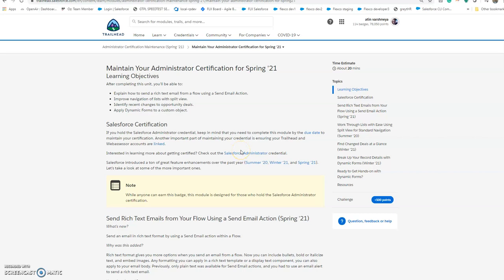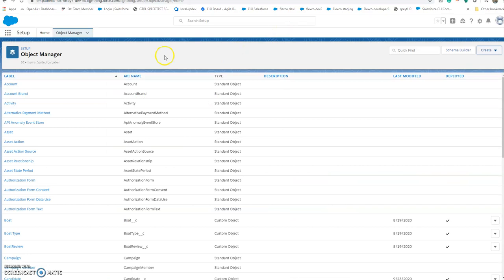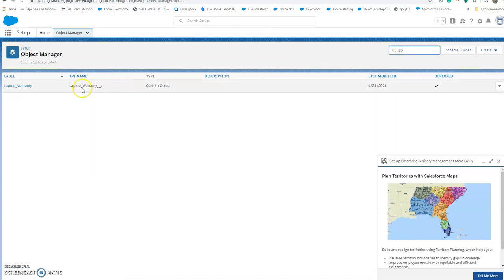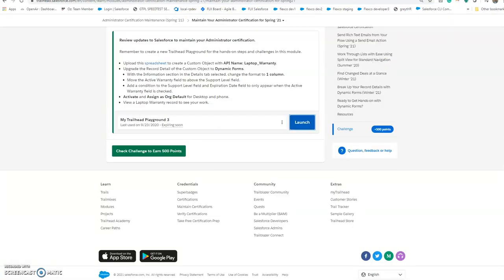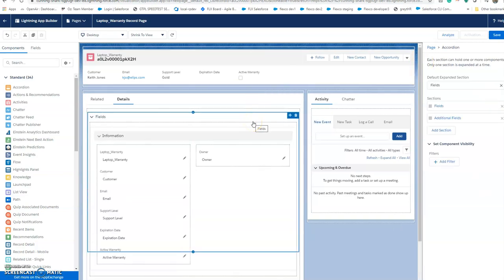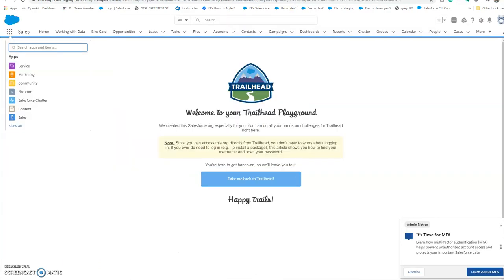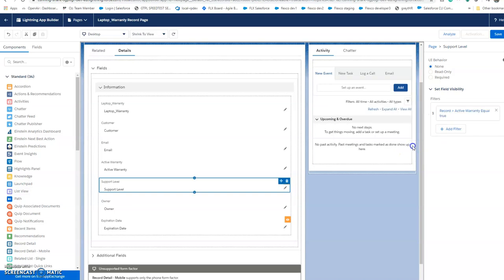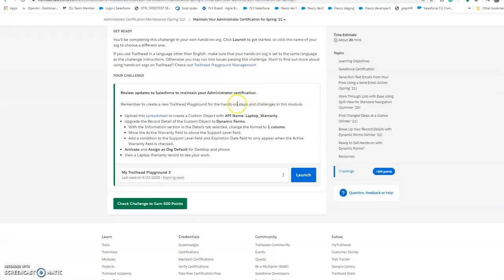Maintain Your Administrator Certification for Spring '21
Administrator Certification Maintenance (Spring '21) Maintain Your Administrator Certification for Spring '21